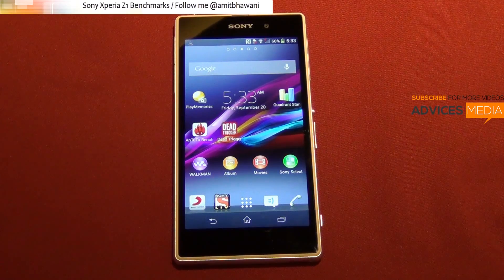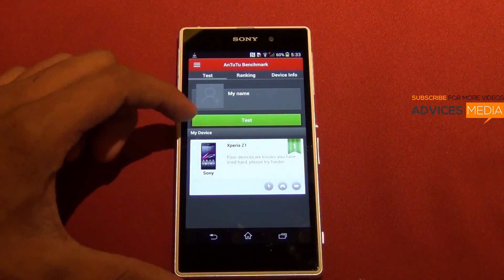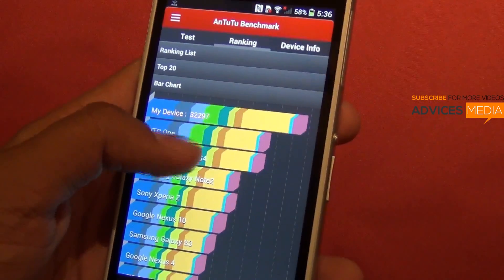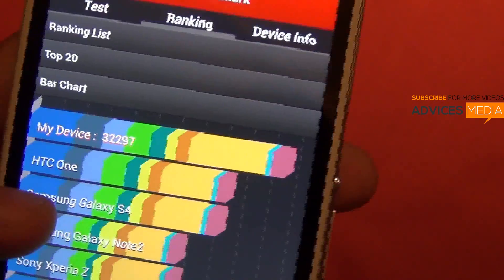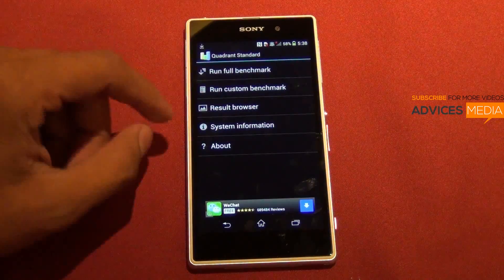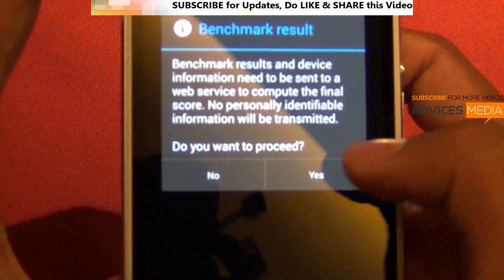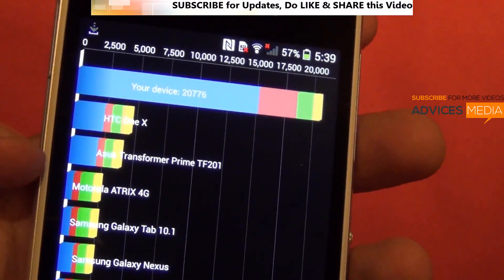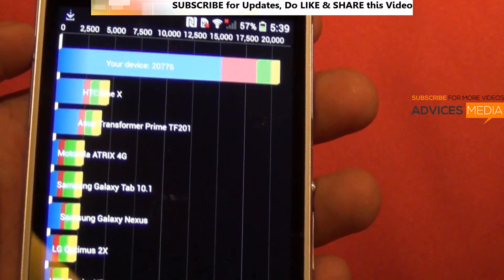Sony Xperia Z1 Benchmark Tests - Antutu & Quadrant Standard - Top Scored Device - PhoneRadar